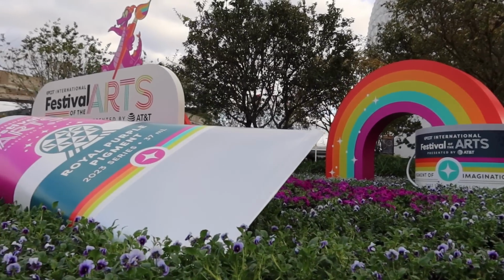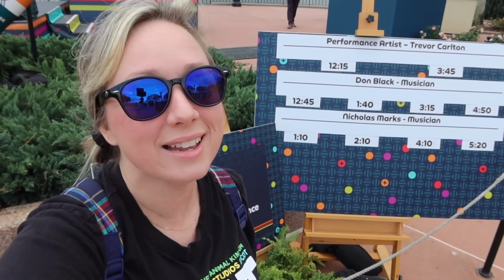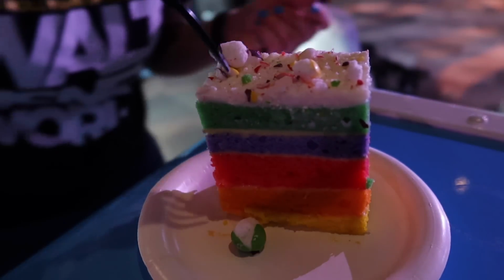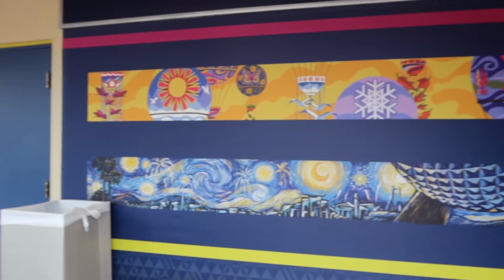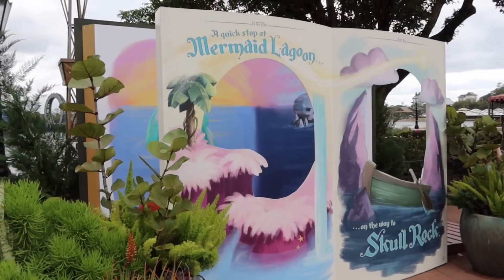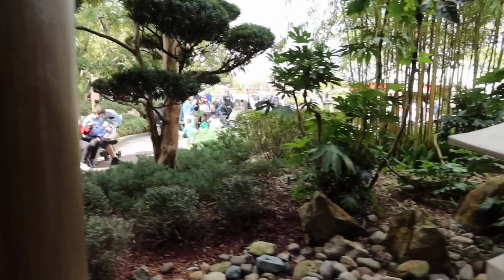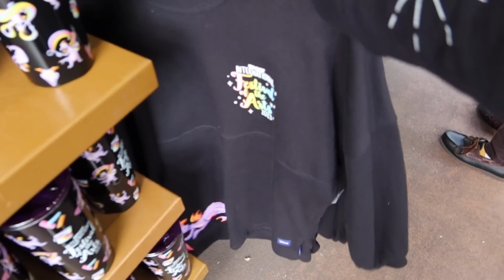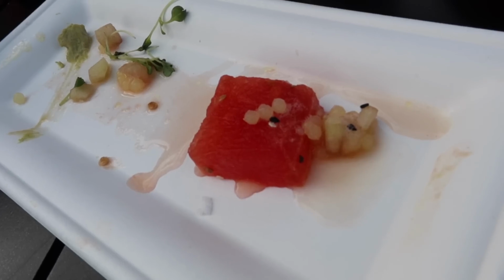EPCOT Festival of the Arts 2023! Rainbow Cake, Interactive Art, New Food, Merchandise & More!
Join me for a visit to the EPCOT International Festival of the Arts 2023 opening day as we walk around the park and the World Showcase, trying artful food, including some new food for this year, explore the new Figment's Inspiration Station in the Odyssey building, participate in a massive community paint by number mural, see Trevor Carlton and his high energy performance art, check out the new Festival of the Arts 2023 merchandise and check out art and food all around the park!

Welcome to Super Enthused! My name is Jackie and I bring you along as we visit fun and unique travel destinations, theme parks and attractions, road trips, resort tours and so much more. I hope you enjoy the videos, thanks for being here!